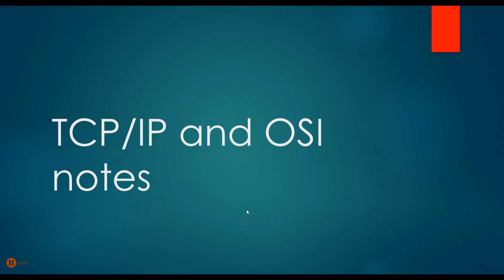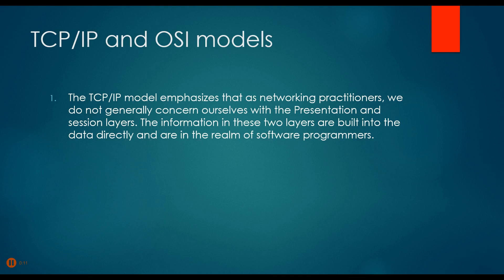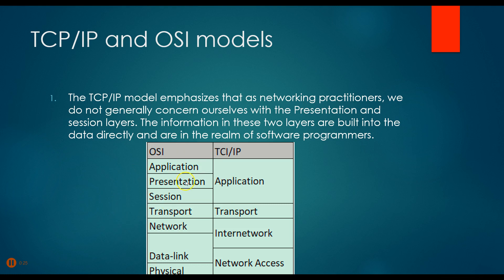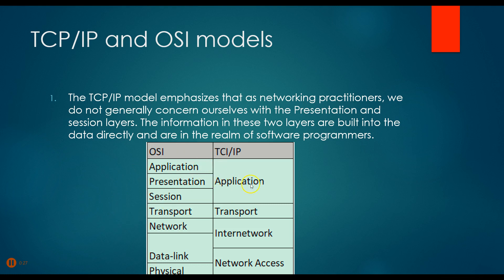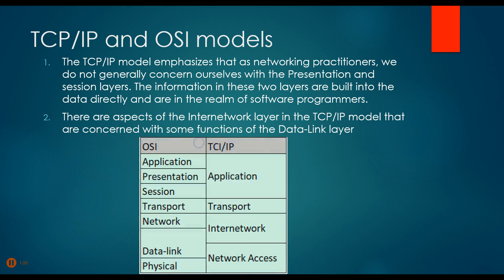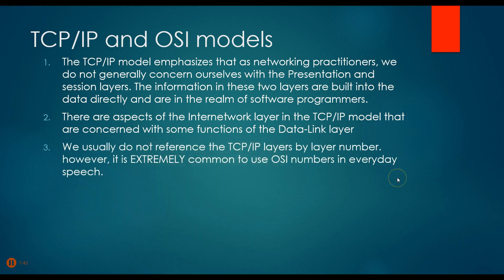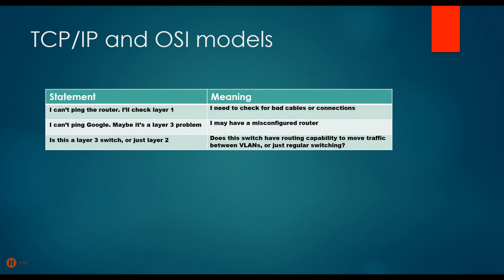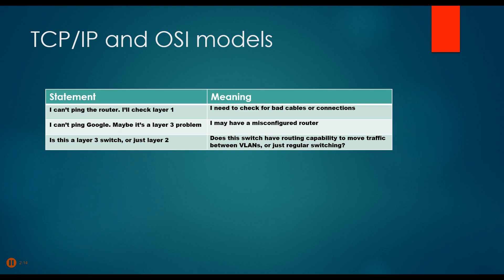Datacom2-8 OSI and TCP/IP models compared